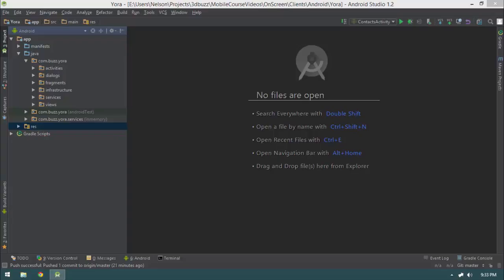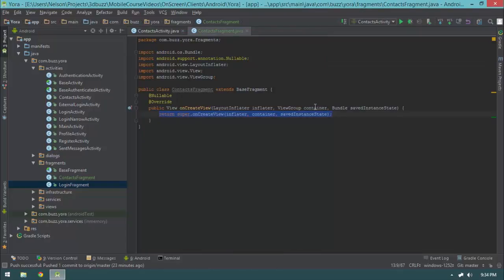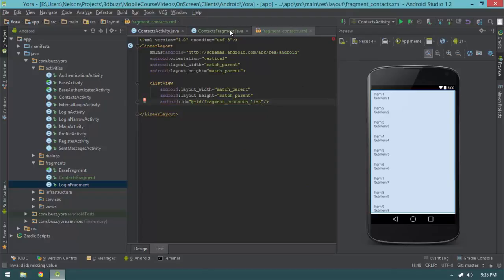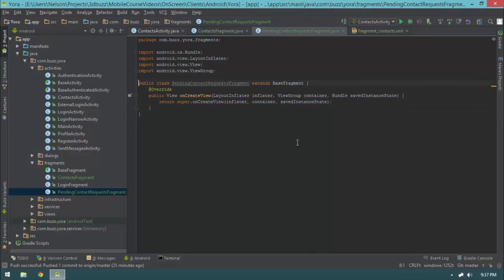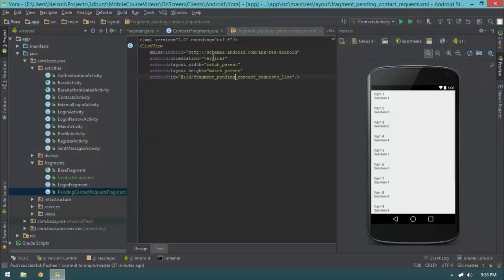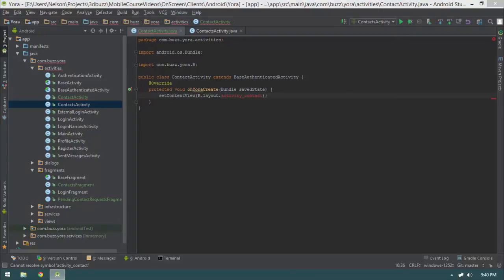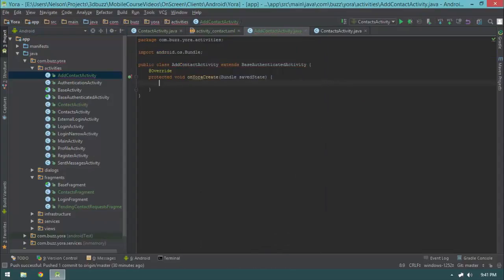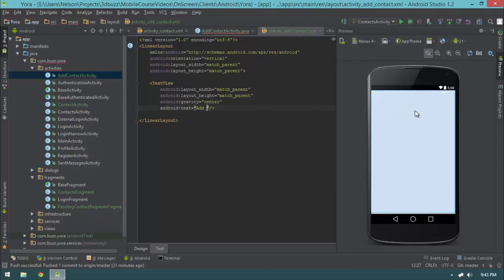madwa 07 002 App 25 Contacts Activity Stubs